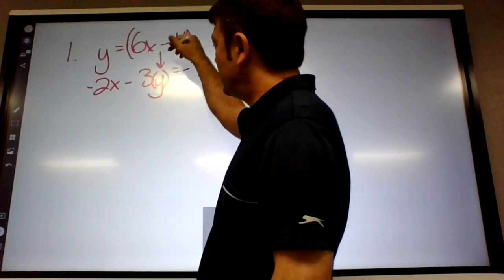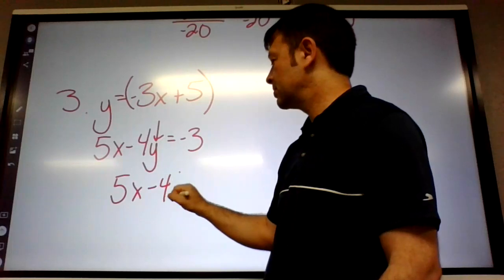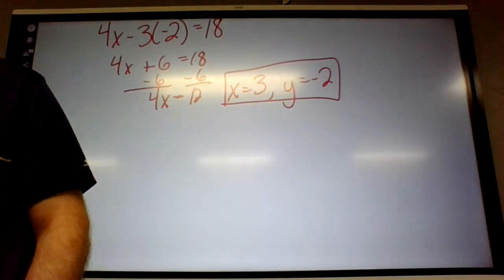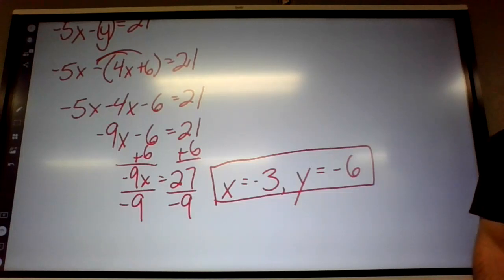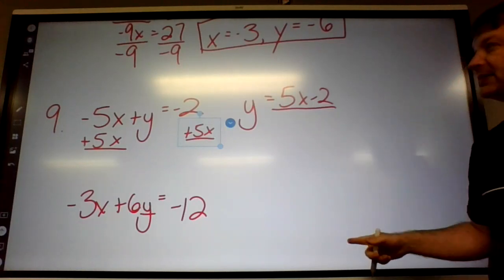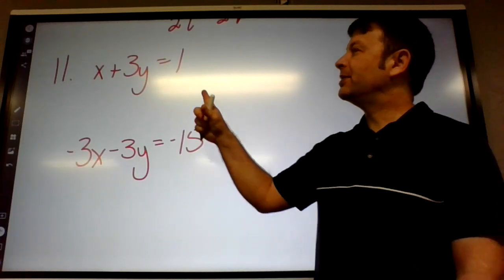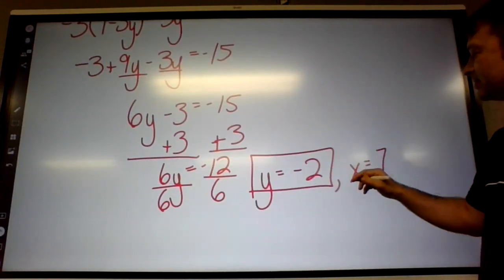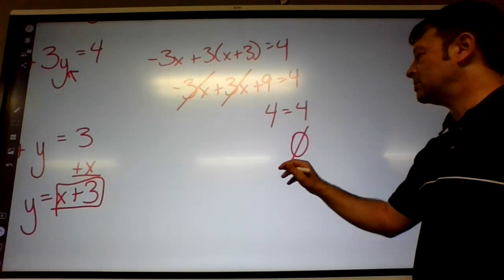Algebra 2 SubsWS part 1